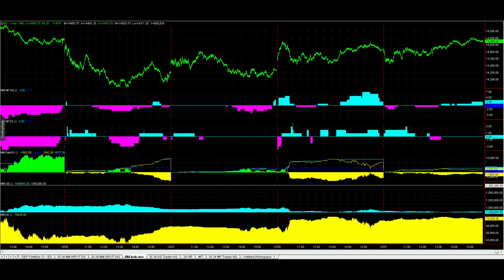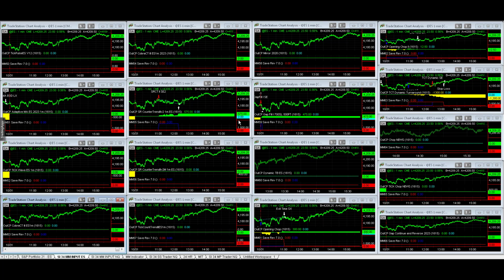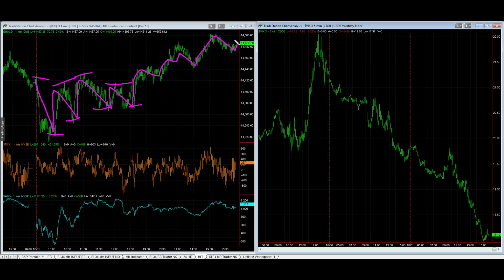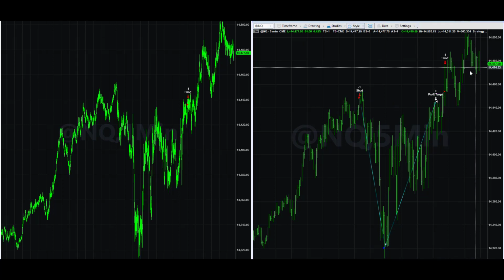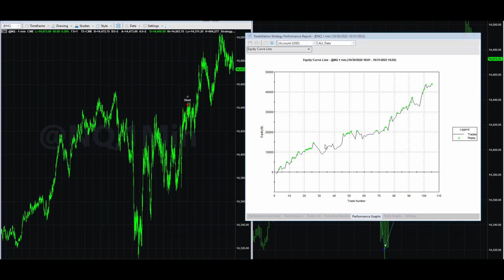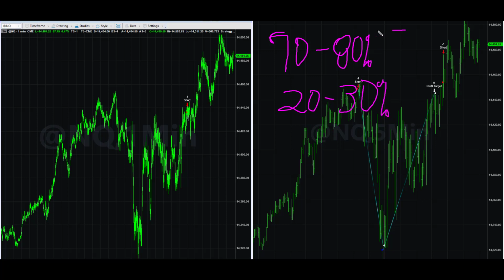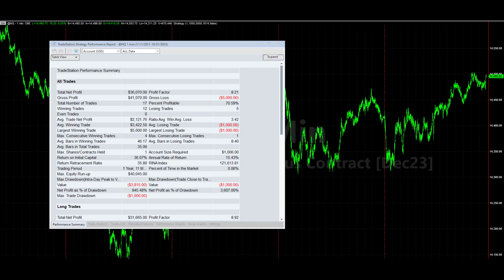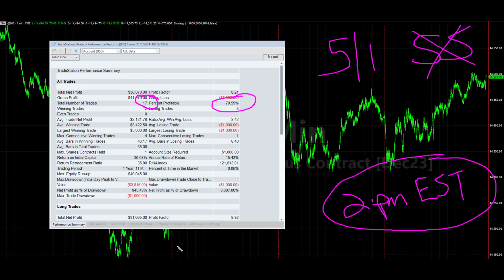Trading System Signals on October 31, 2023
The 250K Portfolio did not trade today. We close the month of October today and are down approximately -0.5% on the month.

Tomorrow we turn off the Signal Strength Trader and turn on the FOMC Trader. This is a trading system that was sent out to the Stock Index Portfolio subscribers. It risks $1000 with a $5000 profit target. It will also exit at the end of the day.

Some of the new strategies that we are releasing in the Portfolio Money Management Algorithms and updated Money Management Algorithms Members Areas have some good trade signals in recent months. These strategies include RSI breakout fader, and ADD Divergence. The SR CounterTrend strategies have made a big comeback this quarter as well.

It would be great if there was a consistent way to measure the number of false breakouts. It "feels" like a record. The amount of chop to trend ratio is unusually high.

It is surprising there was not more of a move at the end of the month. The bounce off of last Thursday's lows is pretty weak.

We were able to see this market environment developing and measuring the system performance.  We paused portfolio trading in early September. We have focused on our Signal Strength Trader from the Portfolio Money Management Algorithms and are risk averse until the market environment changes or until we lock into this type of market environment.

It is challenging to find a consistent strategy that trades chop. Trend is certainly easier but when intra-day trends are not as frequent, very brief, and start based on a quick turnaround, it is tougher to capture.